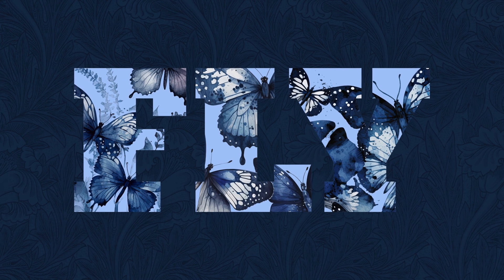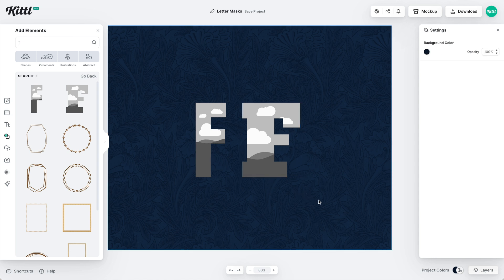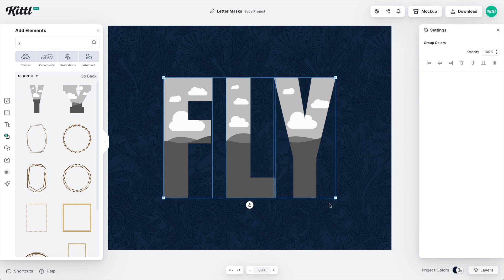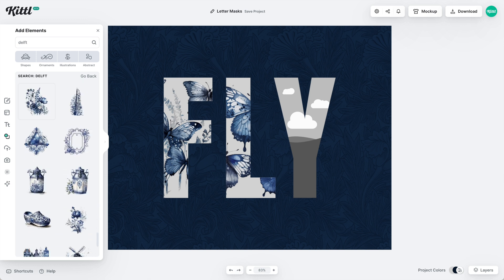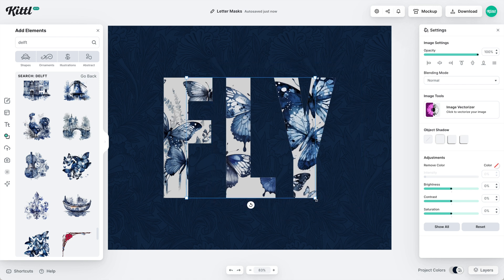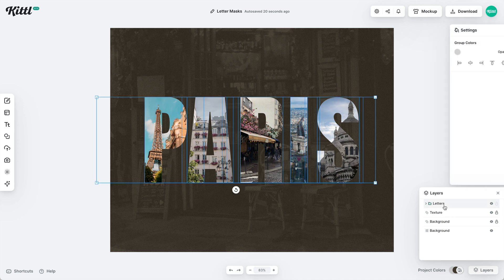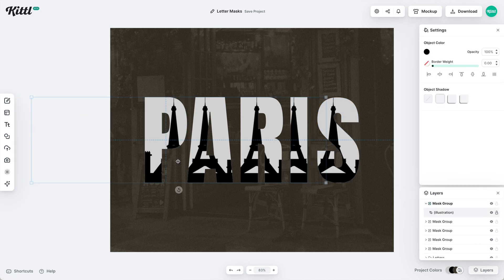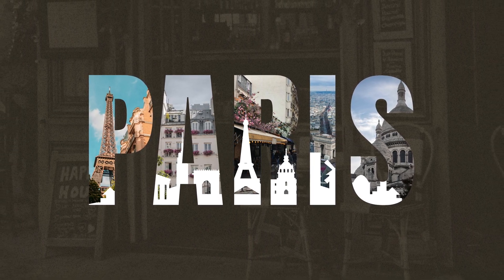How To Mask Objects Inside Letters Using Kittl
Did you know we have letter masks in Kittl? We have a whole section dedicated to letters with different styles (Sans-serif and serif) for you to easily drag images and illustrations into just like other masks. So we put a brief tutorial together showing you how easy it is to setup a composition and use these masks to make some stunning lettering and artwork. So go give it a try!

More about this video:
With Kittl, you can now unleash your creativity by using letter masks to incorporate intricate patterns, images, or textures into the shape of individual letters. Whether you're designing a logo, poster, or social media graphic, letter masks allow you to add depth and visual interest, making your designs stand out from the crowd. Say goodbye to flat and ordinary typography, and say hello to captivating and dynamic graphics created effortlessly with Kittl's letter masks. So, get ready to elevate your designs and impress your audience with stunning visuals made possible by Kittl's innovative letter masking feature.